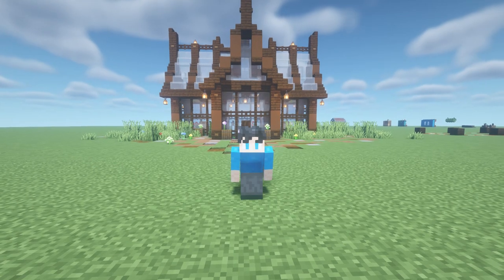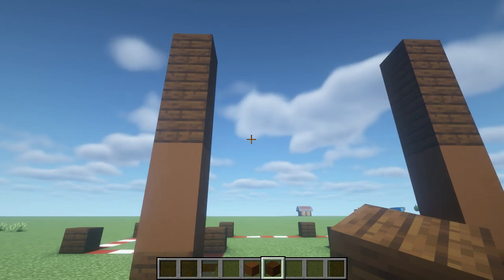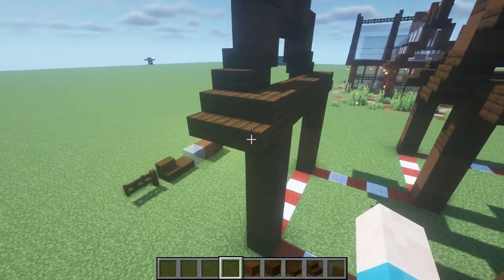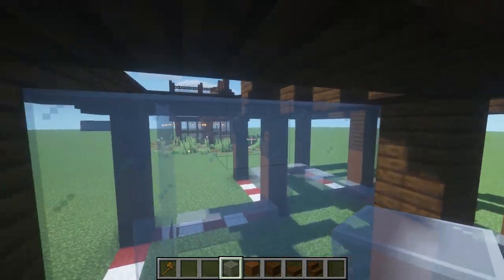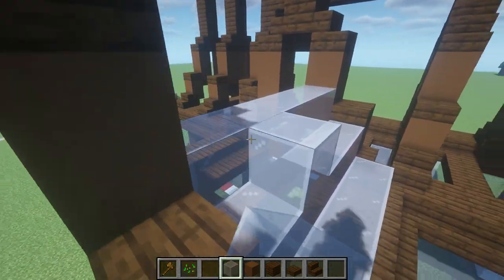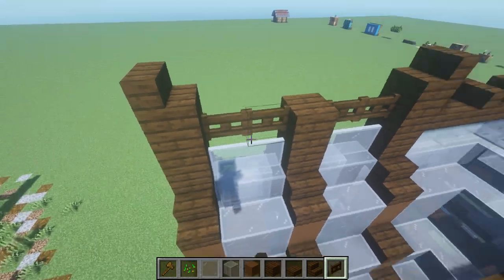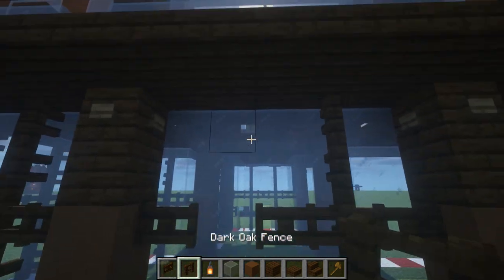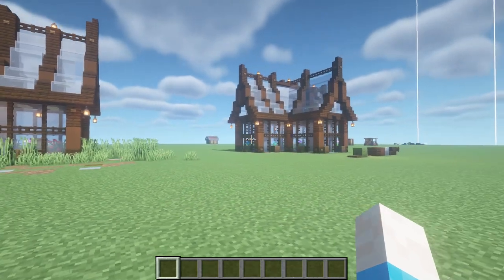Minecraft: How to build a Awesome Bee Sanctuary ｜Grian Inspired｜ Bee Sanctuary Tutorial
FullySpaced show you how to build a Awesome bee sanctuary! This bee sanctuary is heavily inspired from the youtube know as Grian.
Grian created a small shop known as the barge on his hermit craft series, which expanded into a huge store, selling all kinds of goods. FullySpaced took inspiration from grians build and decided to turn it into a bee sanctuary!

Inspiration & Credit for the build idea (Grian)
Grians Youtube Channel -

Intro (0:00)
Resources + Layout (1:46)
The Build(1:57)